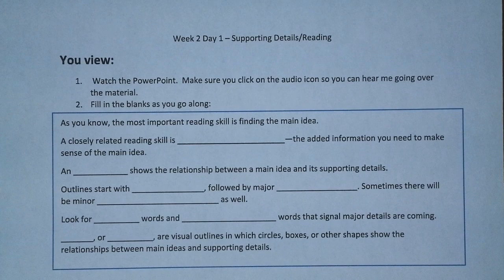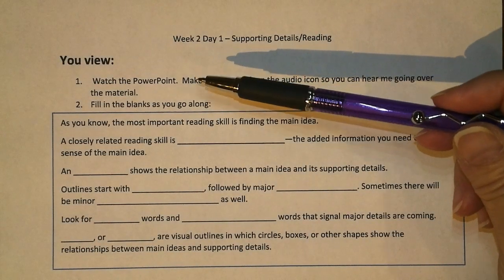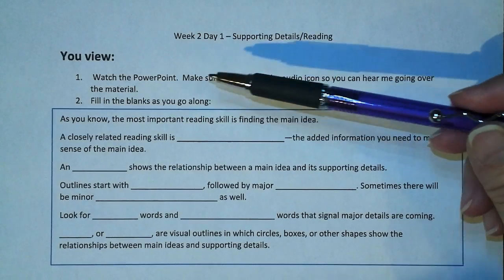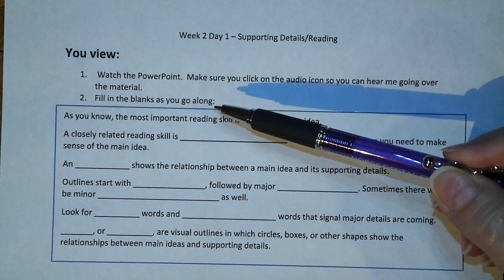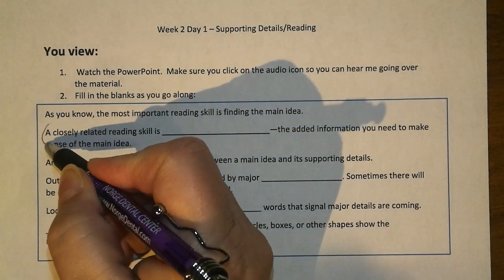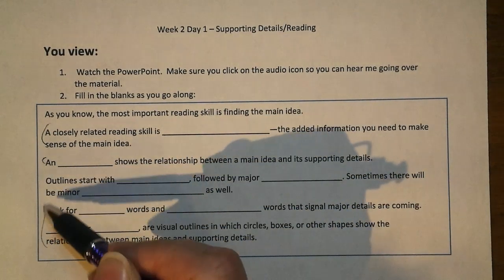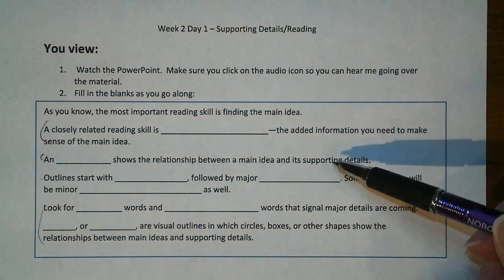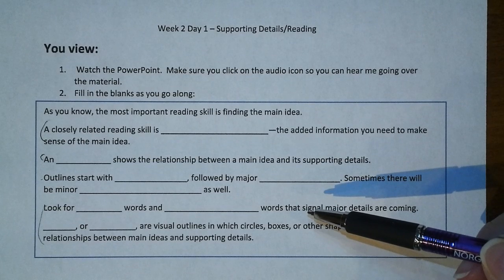Week 2 day 1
Supporting Details